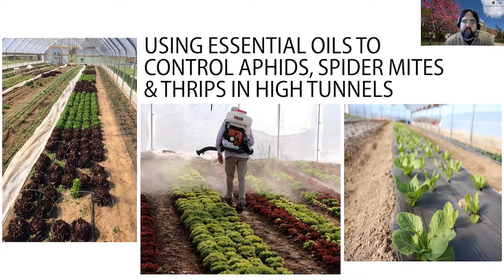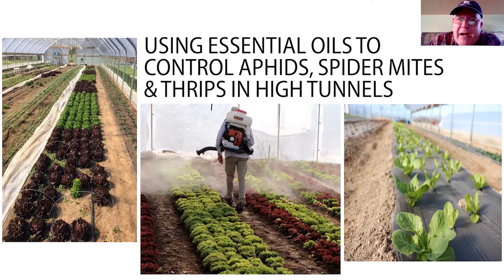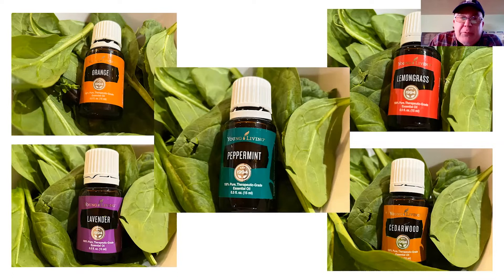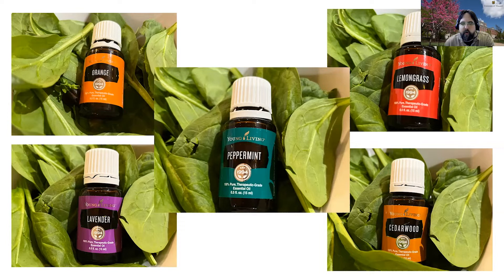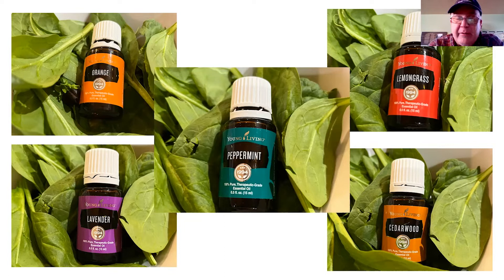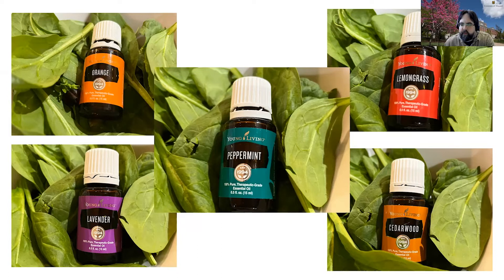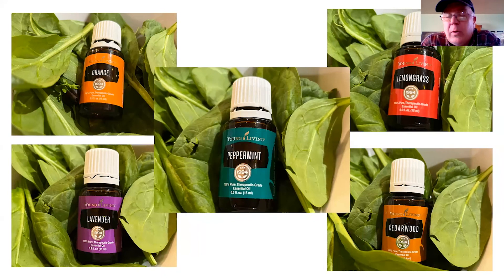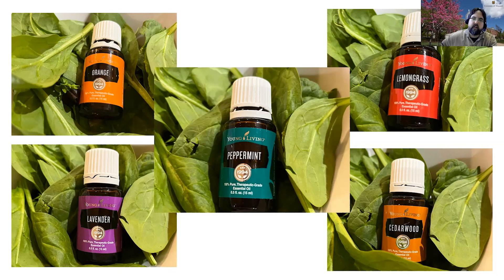Research on Essential Oils for Pest Management in High Tunnels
Research on Essential Oils for Pest Management in High Tunnels – Justin Keay and David Middleton